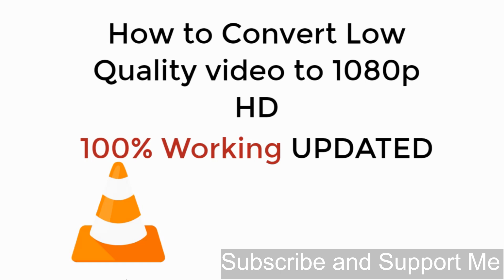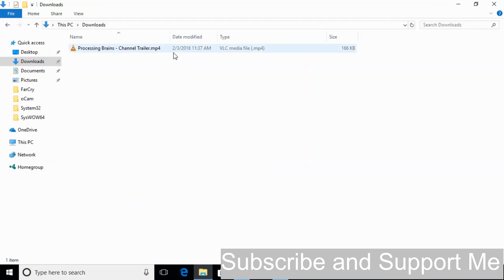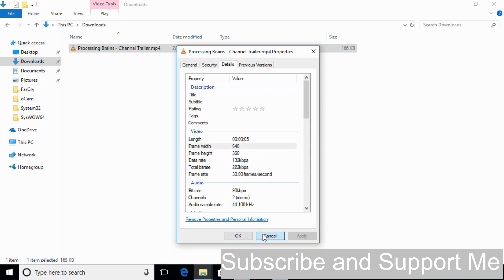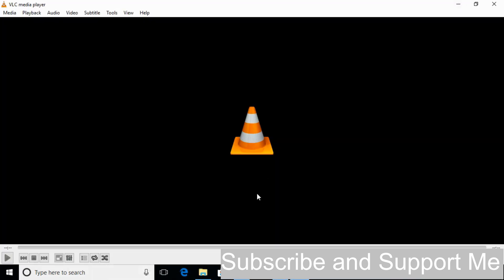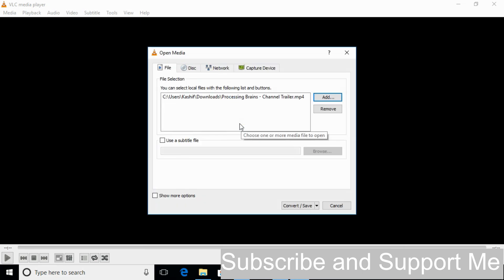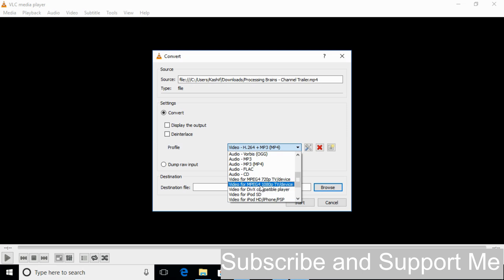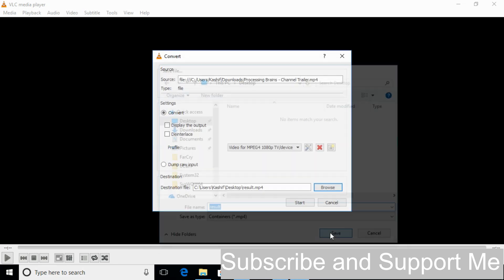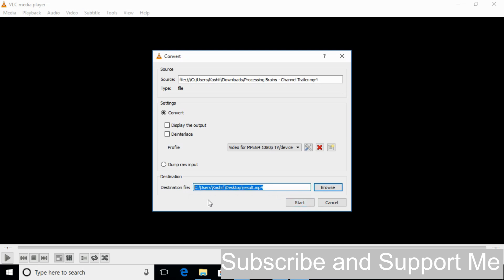How to Convert Low Quality Video to 1080P HD With VLC 100% Working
Learn How to Convert Low Quality Video to 1080P HD With VLC 100% Working

0:00 Intro
0:05 How to Convert Low Quality Video to 1080P